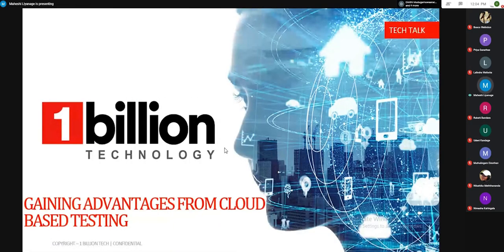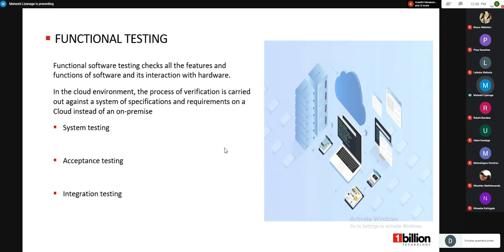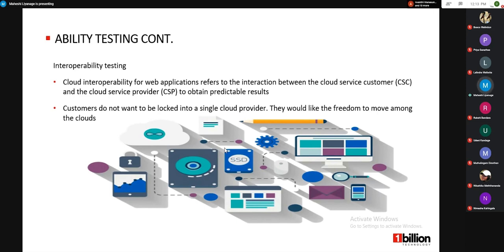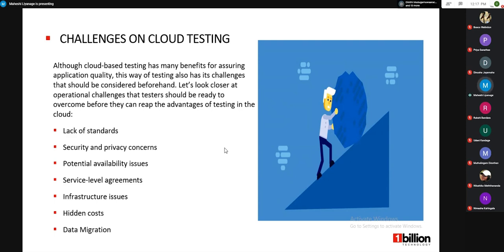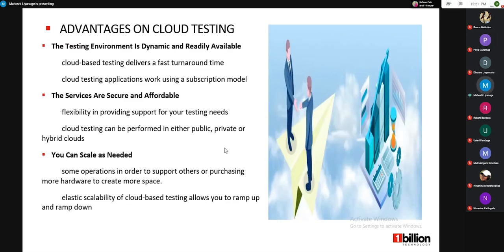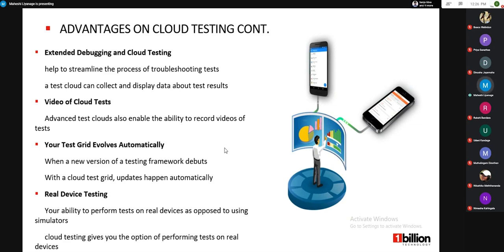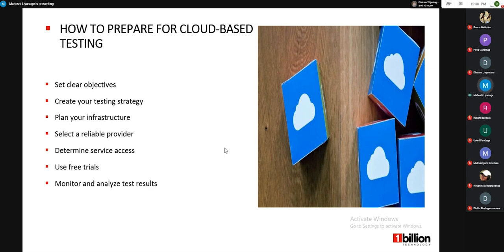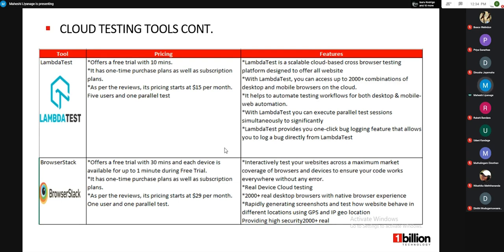Tech Talk - Gaining Advantages from Cloud Based Testing - By Maheshi Liyanage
This tech talk provides an overview on what is cloud based testing, types of cloud testing, benefits, challenges and other related topics. It is conducted by 1 Billion Tech's Associate Quality Assurance Lead, Maheshi Liyanage.